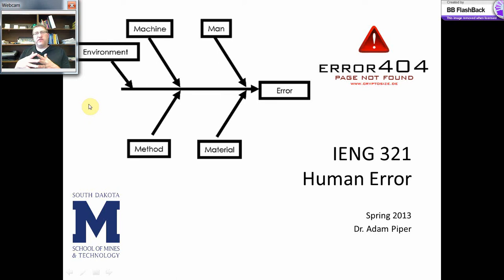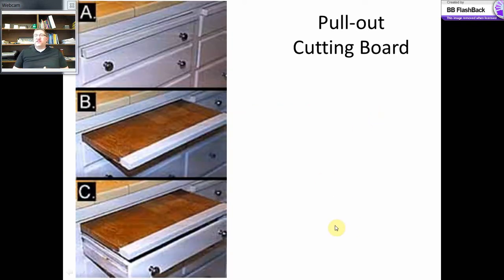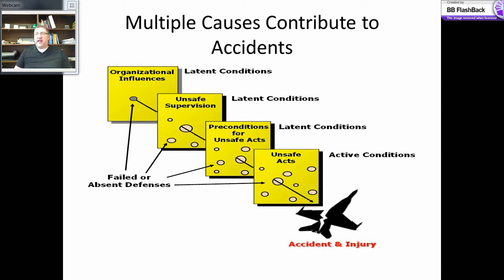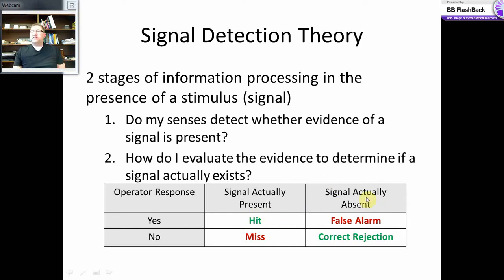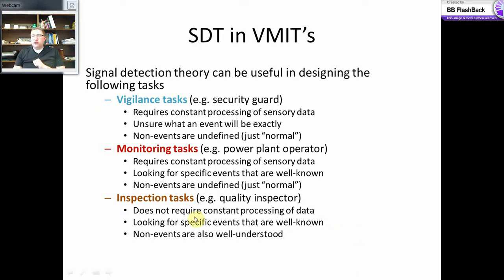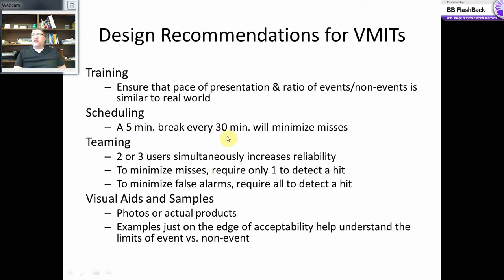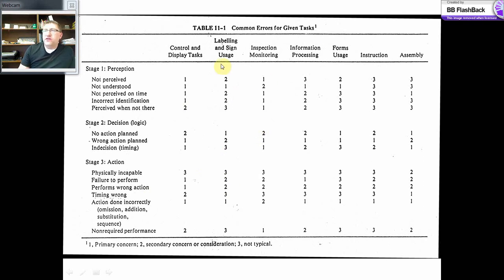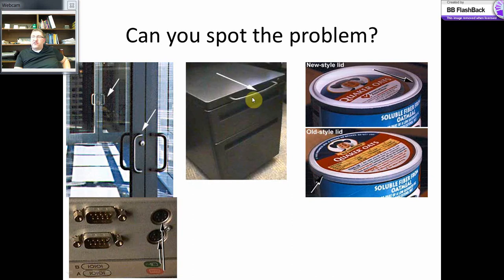IENG 321 - Human Error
This is the Human Error presentation taken from two class days in IENG 321 - Ergonomics and Human Factors Engineering, April 2014.